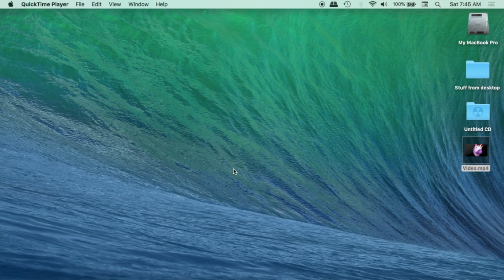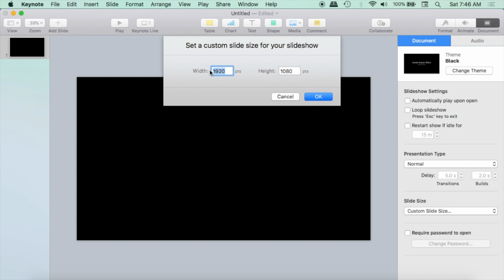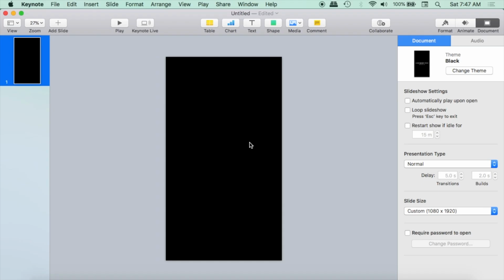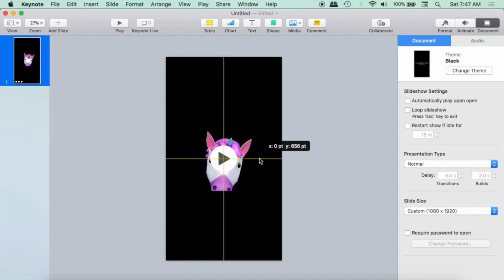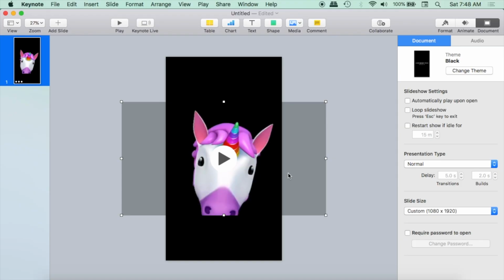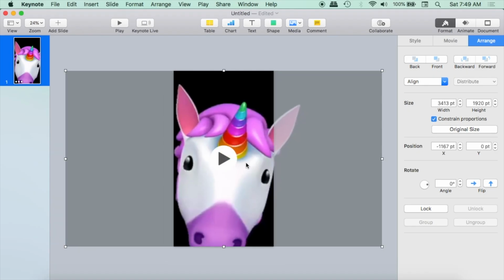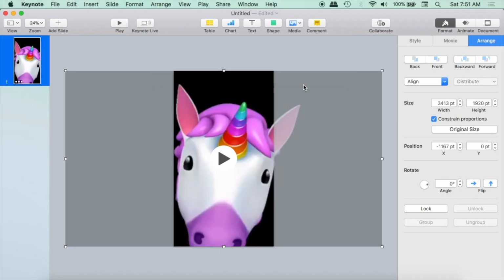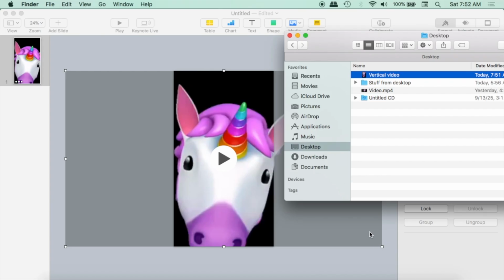How to Create a Vertical Video in Keynote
A tutorial on how to change your horizontal (landscape) video into a vertical (portrait) video using Keynote.